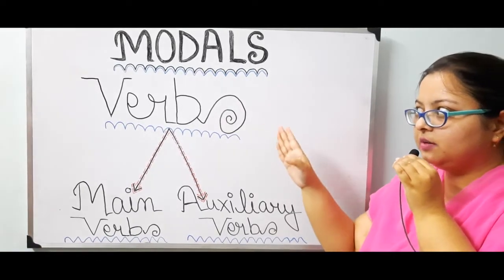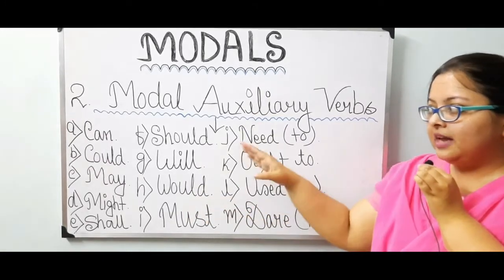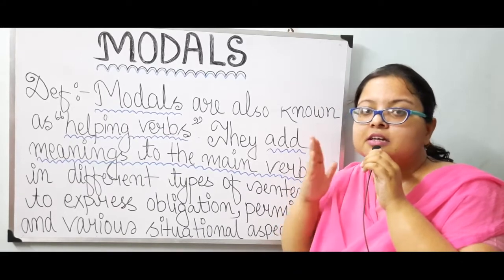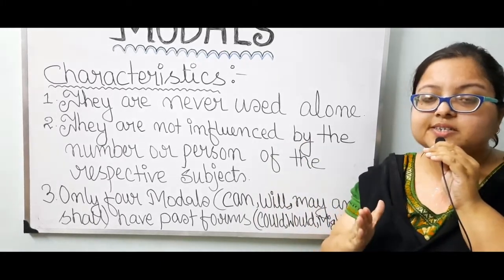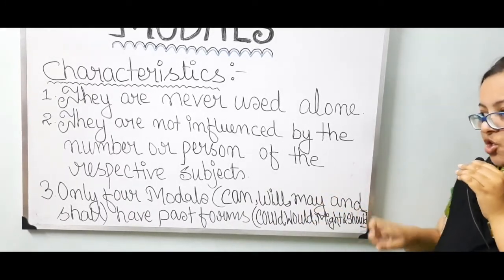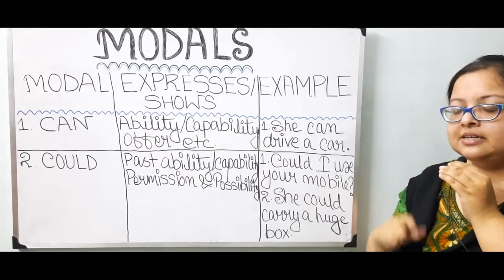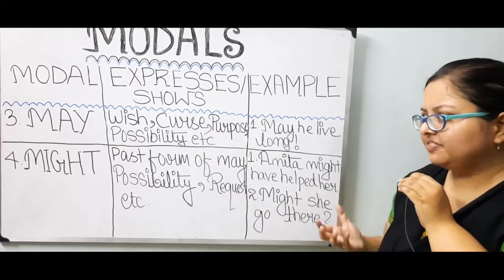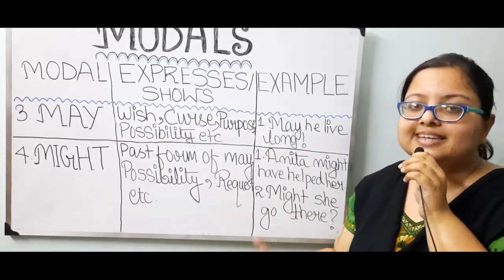English (Grammar), Modals, Class-7.